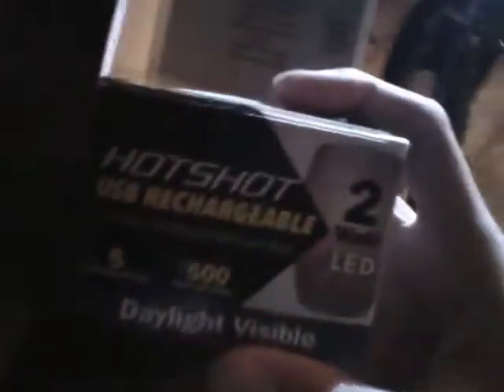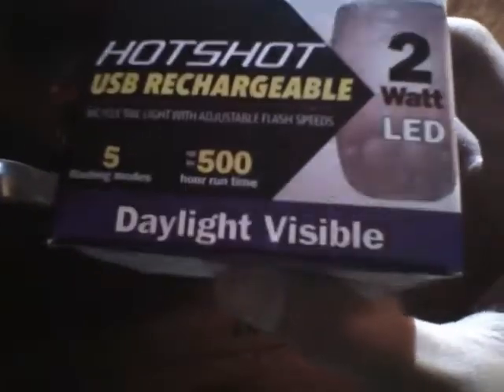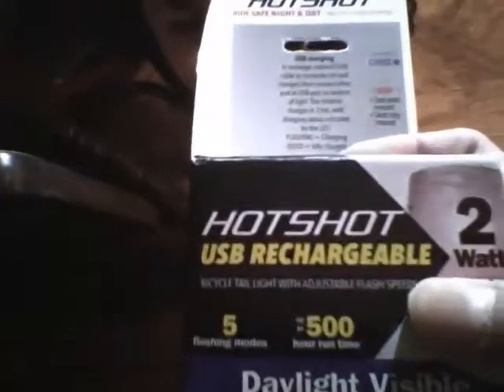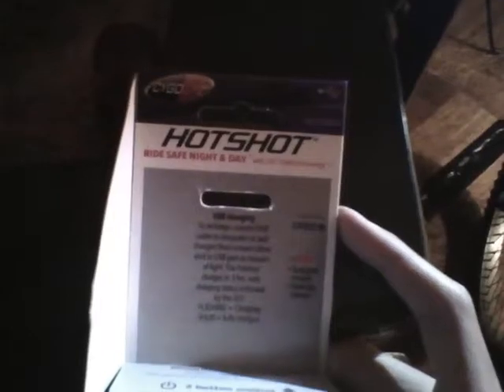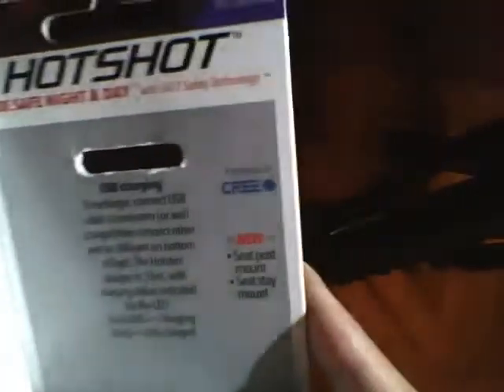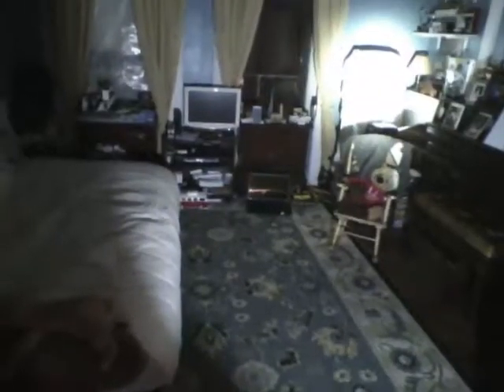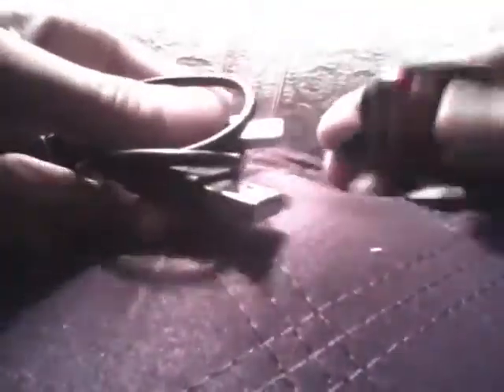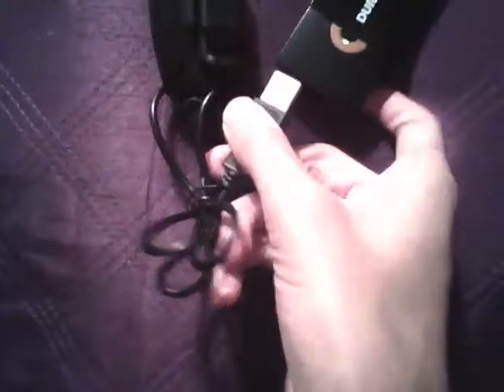Cygolite Hotshot 2W Review and PDW Danger Zone And Radbot 1000 Tail Lights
Hi, This is my Cygolite Hotshot 2W USB Rechargeable Tail Light. It uses a Cree LED bulb which is blindingly bright. With OSP Technology, you can change flash speeds or lower the brightness of the Cygolite Hotshot. OSP is helpful if you don't want to bother others when you are in a group ride or customize the tail light brightness to your liking. Recharging is easy. Just plug the usb cable into the charging port of the Hotshot under the power/flash buttons sealed with waterproof rubber. A wall adapter is sold seperately but you can use one that came with your IOS or Android smartphone. The tail light is weatherproof and makes you more visible to motorists giving them more time to safely overtake you on the road. I am completely satisfied with it and the battery lasts long for the brightness it gives you. Safe riding.
Check out the Duracell Quick Charger which recharges your aa/aaa batteries in just 1-3 hours!